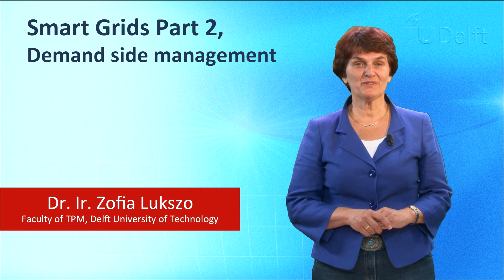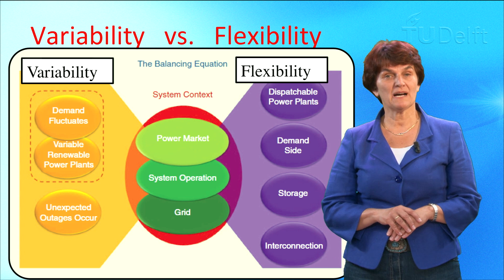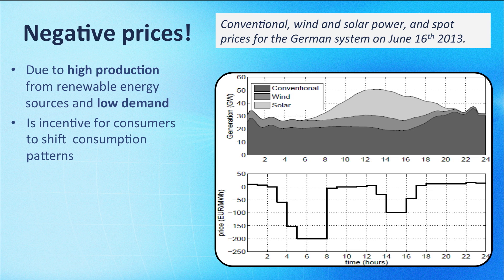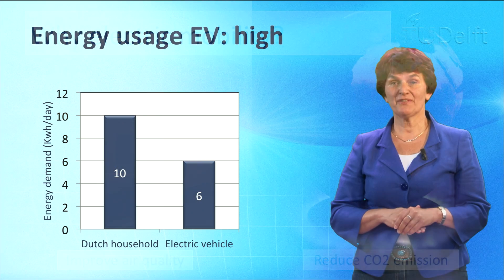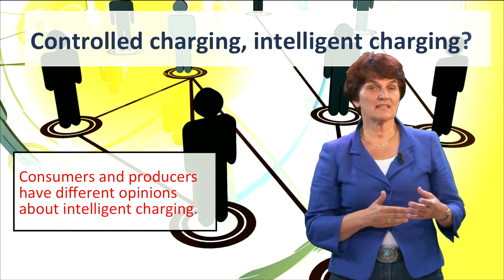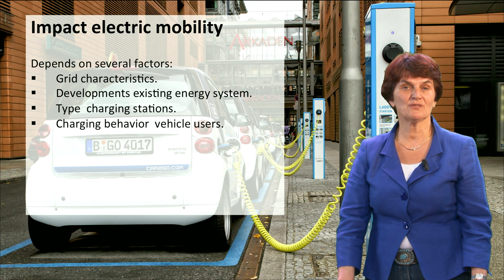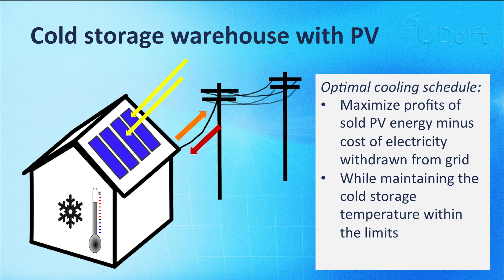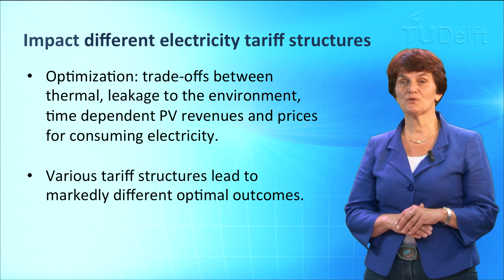NGI101x - Smart Grids and Demand Side Response